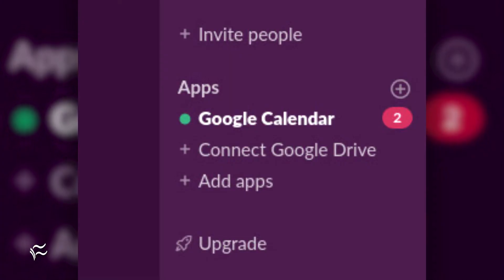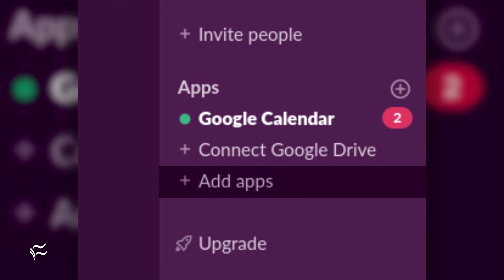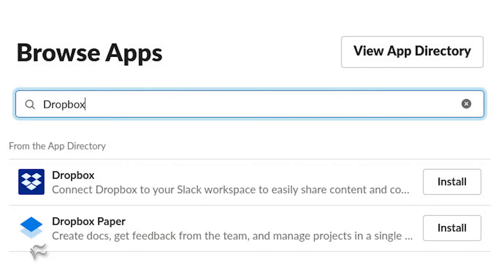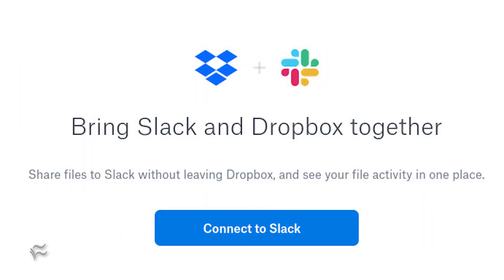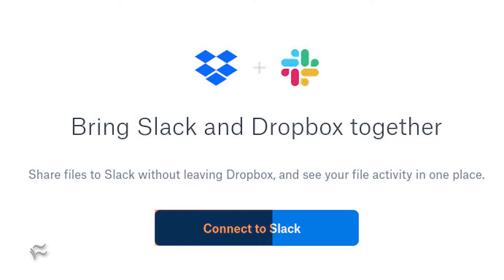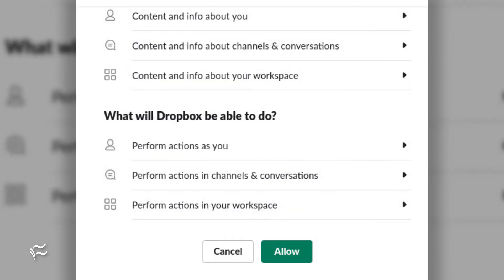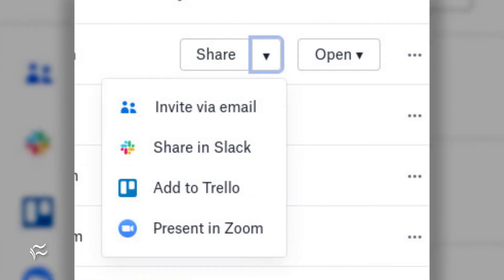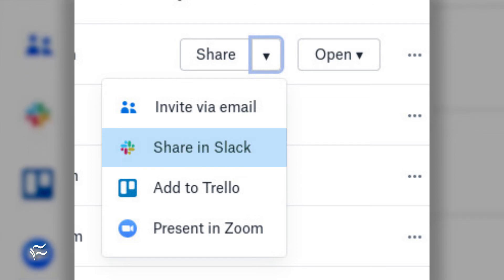How to integrate Dropbox into Slack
TechRepublic's Jack Wallen demonstrates how to integrate Slack and Dropbox for even more efficient collaboration.